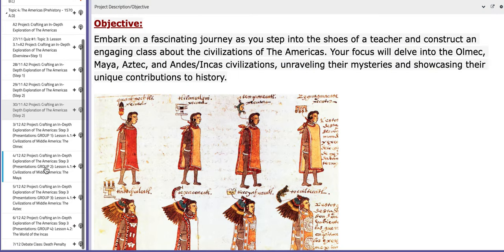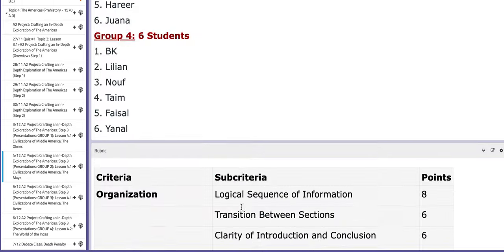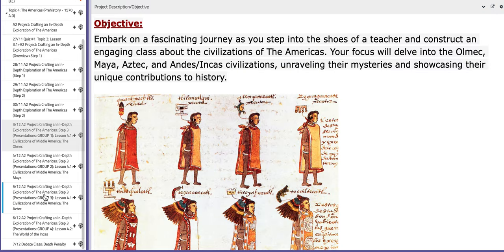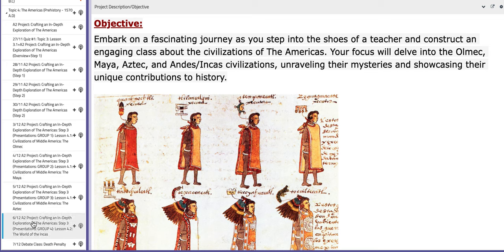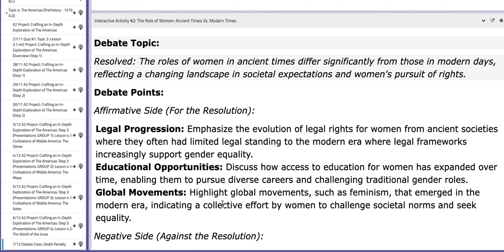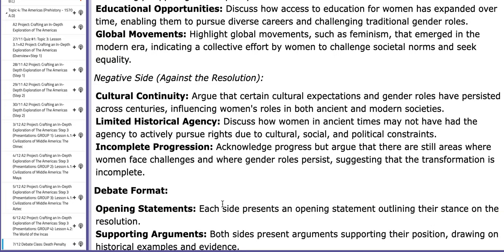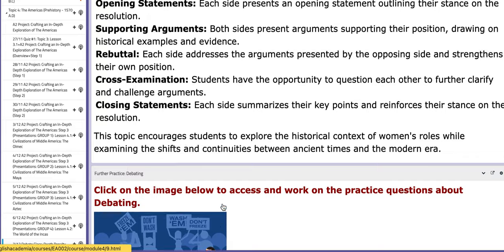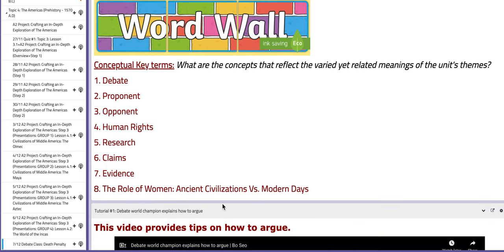Grade 10 History Week 13 Topic 4 - by Ms.Natally Balbeisi